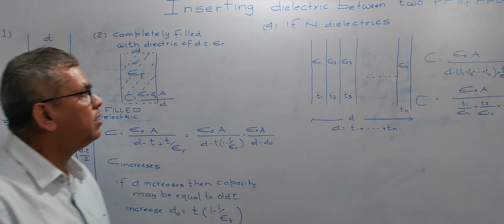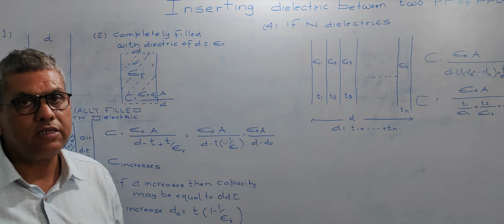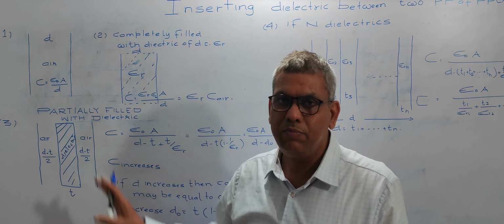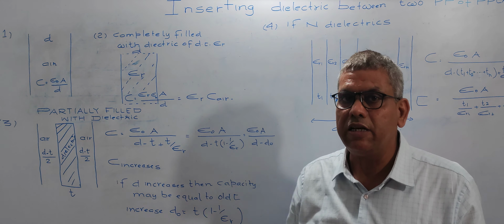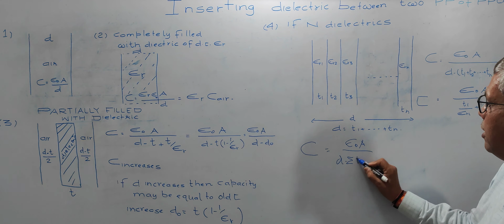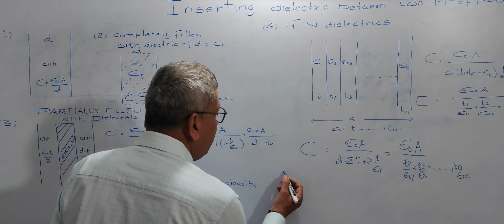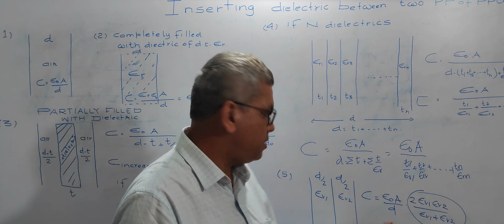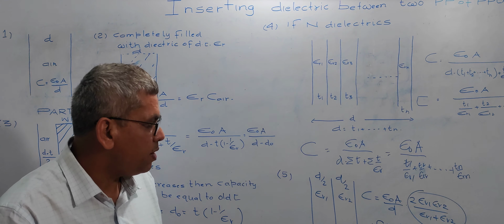Insertion of Dielectric between the two places of PPC